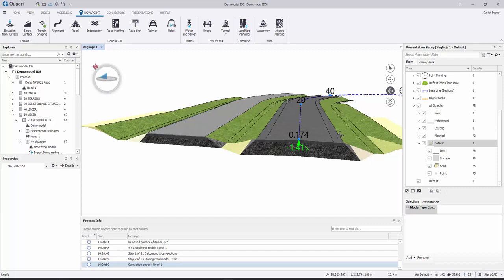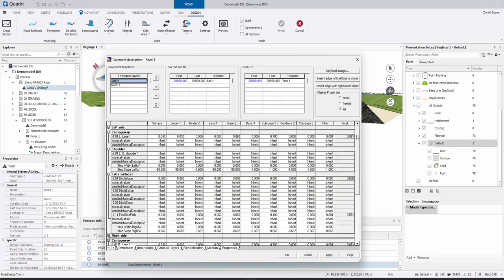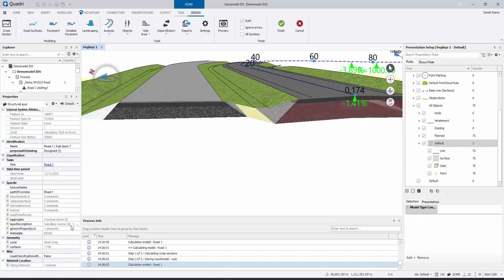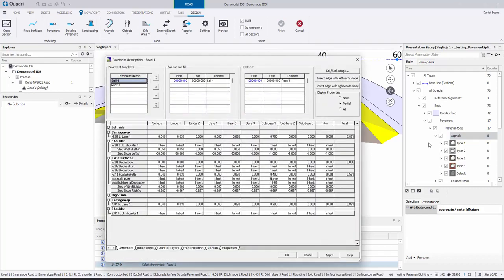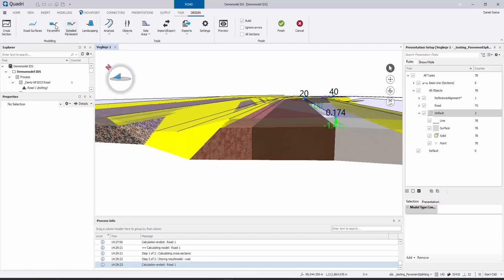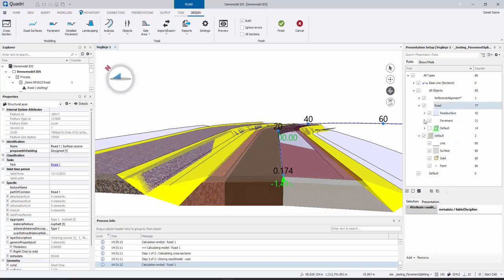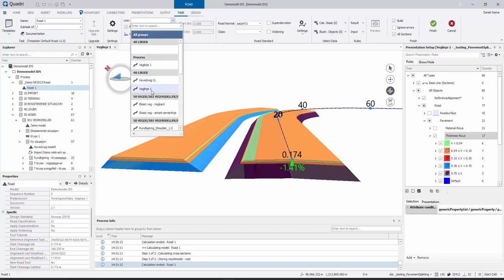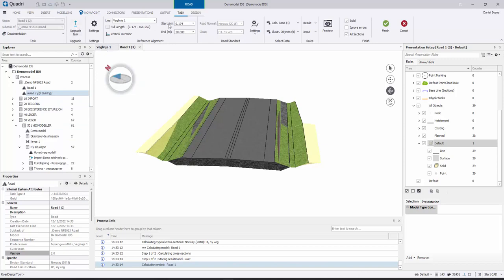Novapoint Road - Pavement layer properties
Novapoint
Trimble
Roaddesign
Pipedesign
Utilities
BIM
Quadri
OpenBIM
Terrainmodel
Civil Design
Civil Engineering
Modelling
3D-models
CAD
Design tools